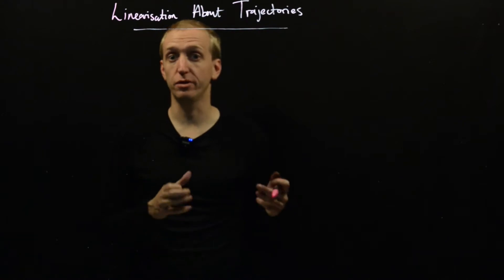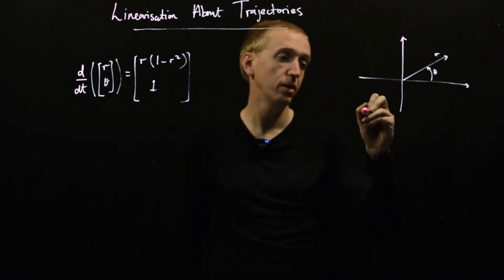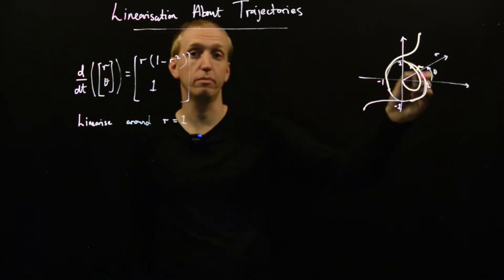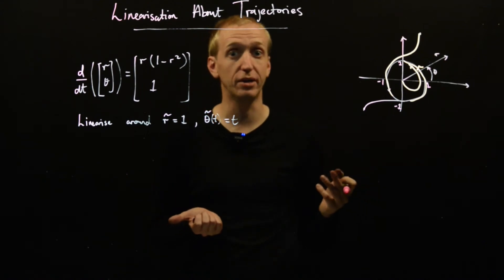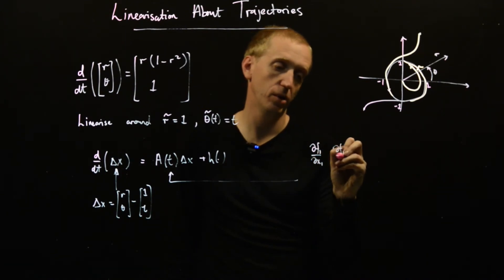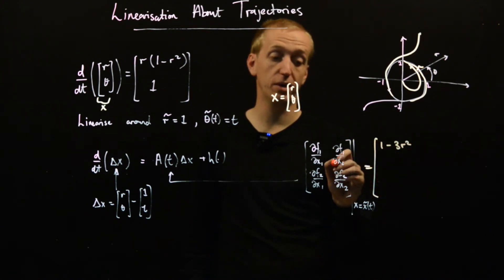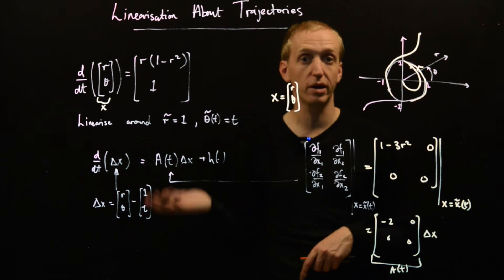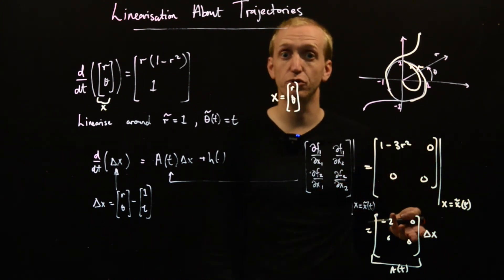Example of linearisation about a trajectory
We do an example where we linearise about a limit cycle.